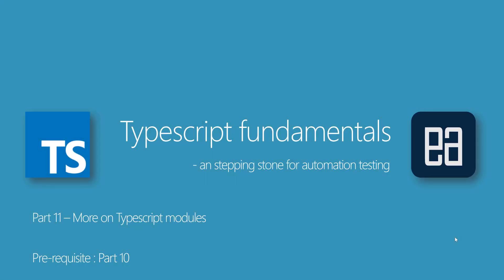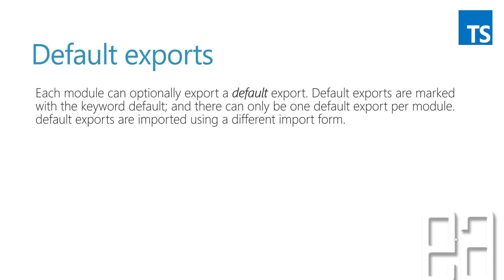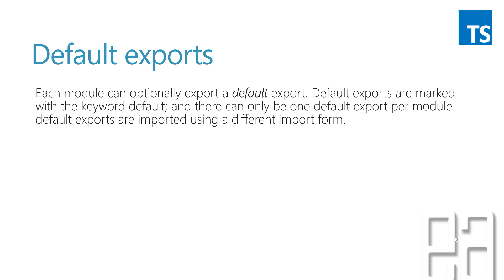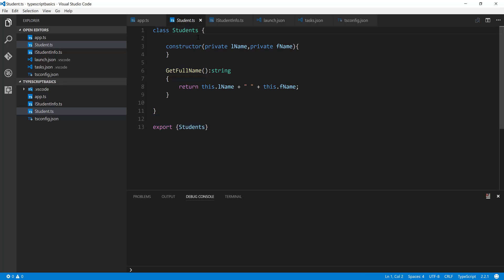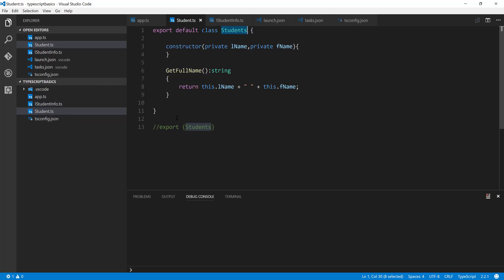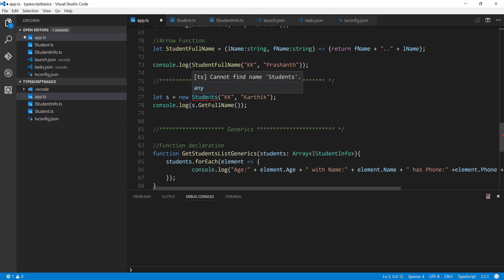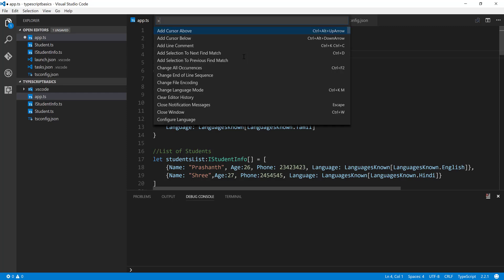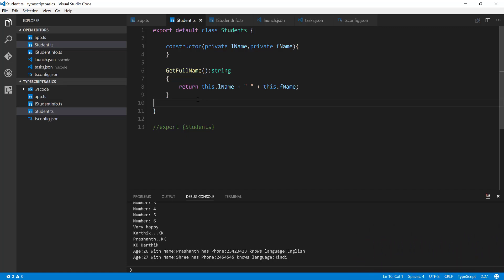Part 11 - More on Typescript Modules with default export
In this video we will talk even more about Typescript modules using default exports.